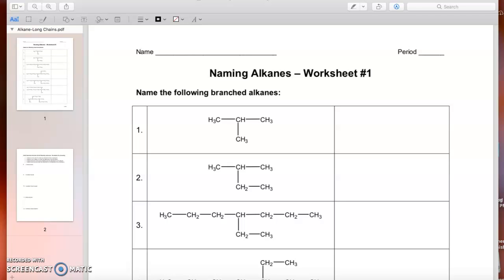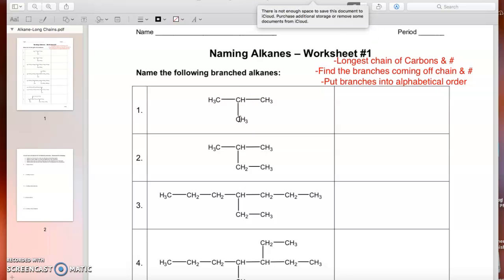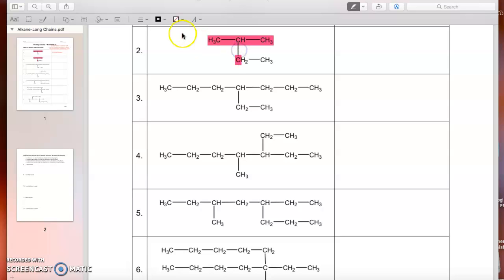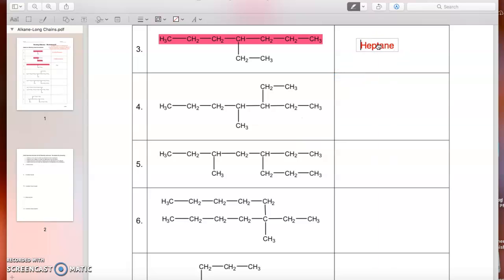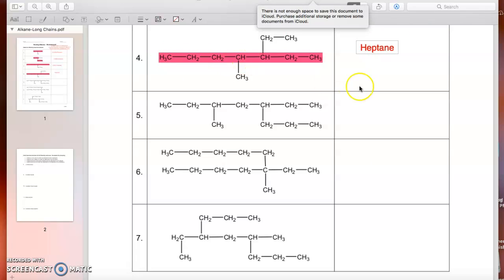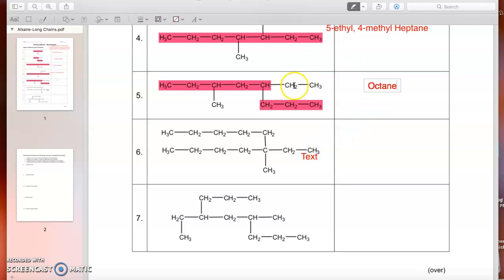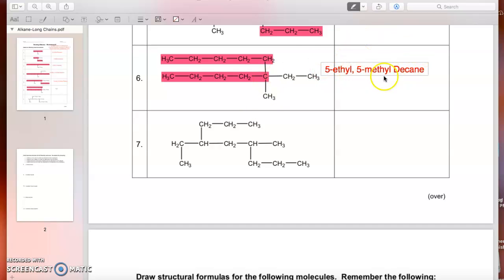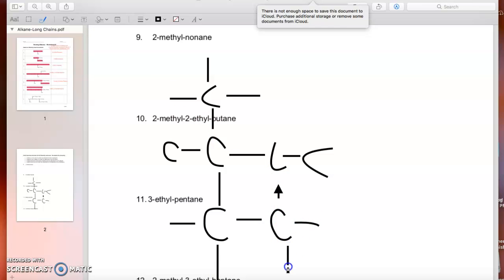Naming Longchain Alkanes Wksht